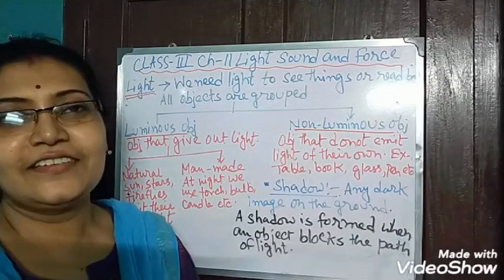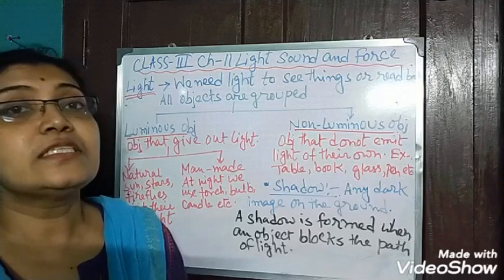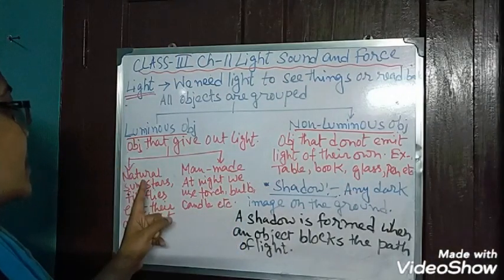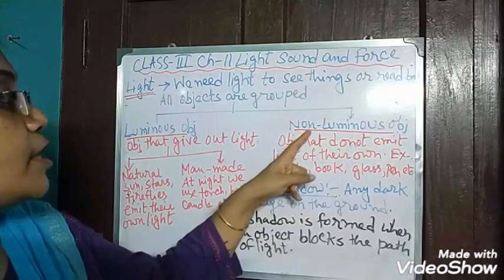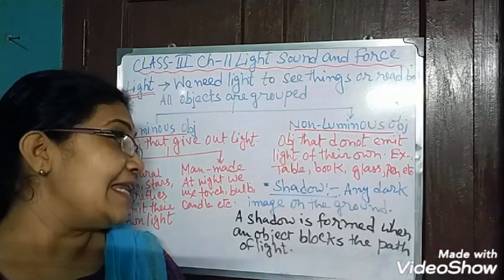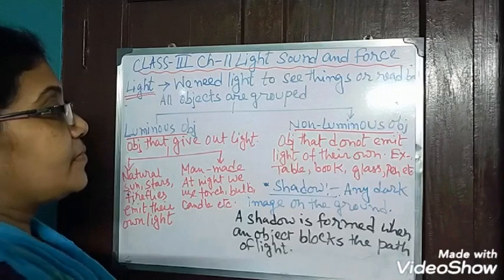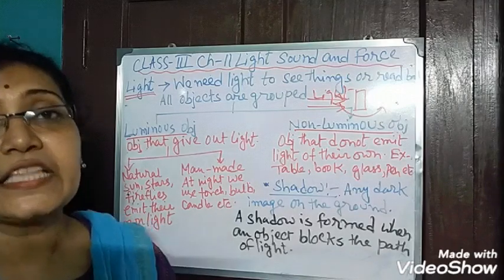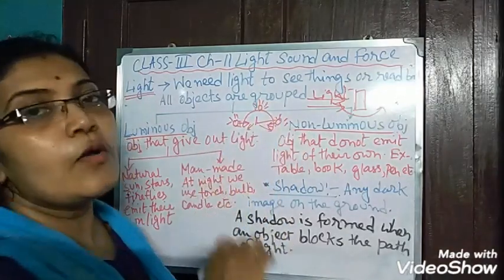Science Class lll